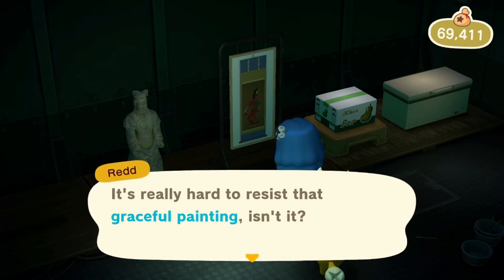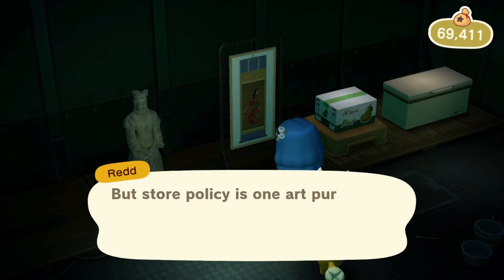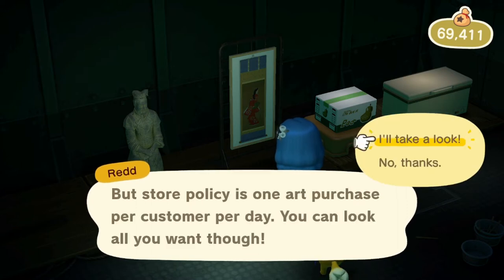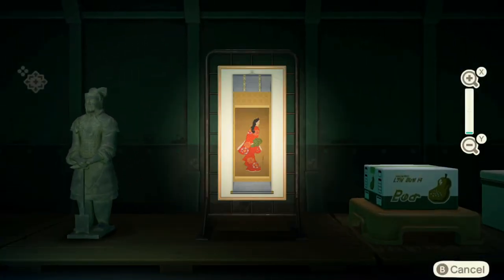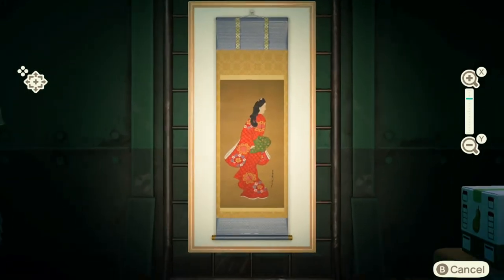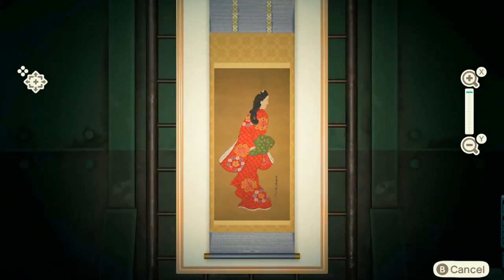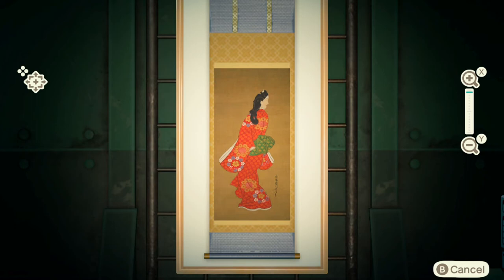Graceful Painting - Real or Fake - Animal Crossing New Horizons